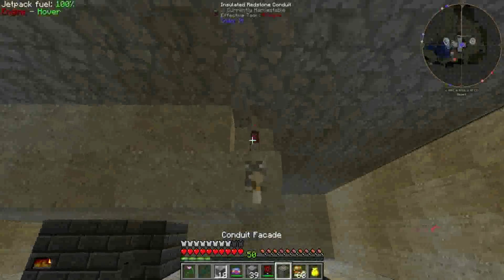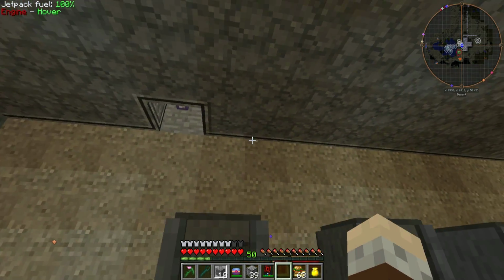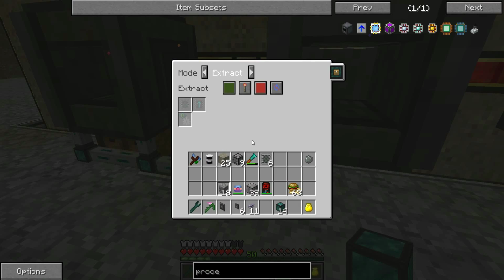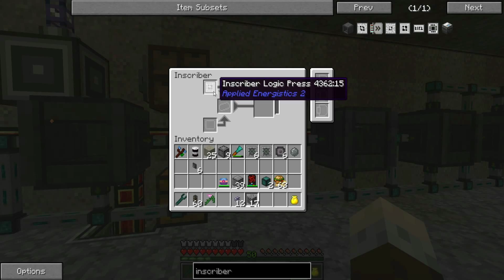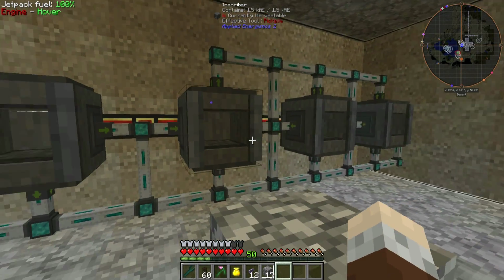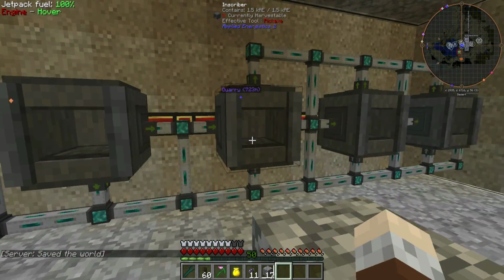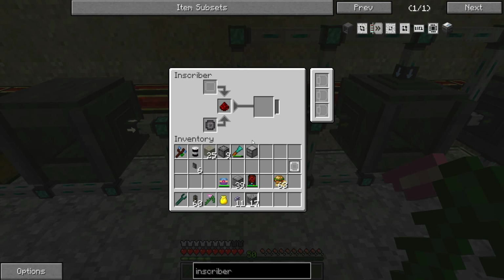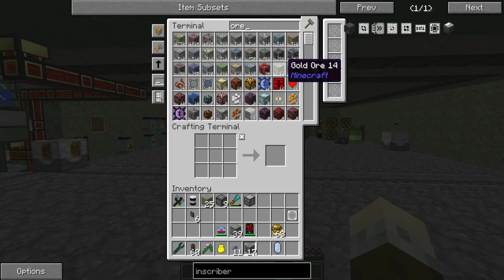FTBIE:EM - Episode 36 - 2 Channel Inscriber Setup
Next up on "Automate all the things": Processors.

Logic, Calculation and Engineering processors are need by just about every Applied Energistics device and quite a few others in this pack thanks to Expert Mode. So keeping a good few on hand at any given time would be a good idea.